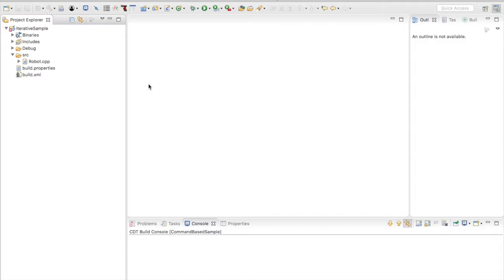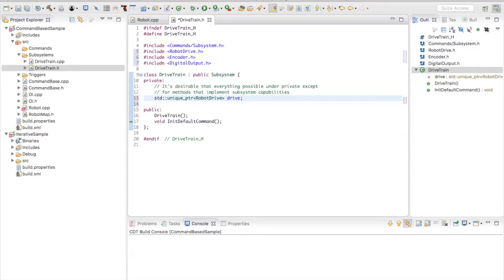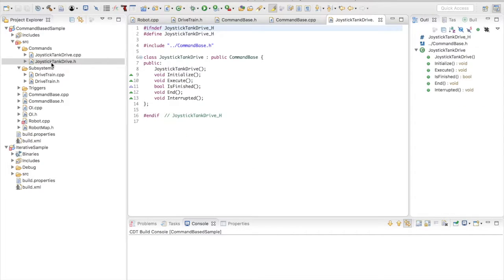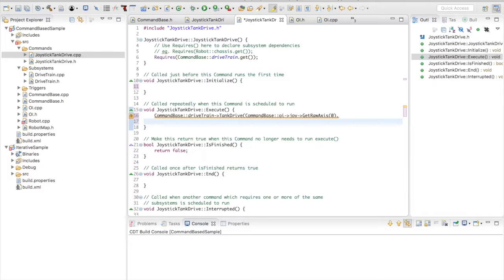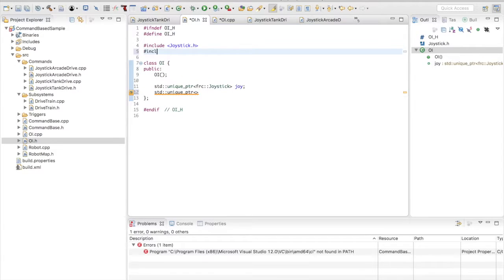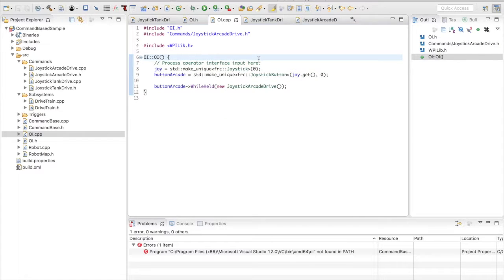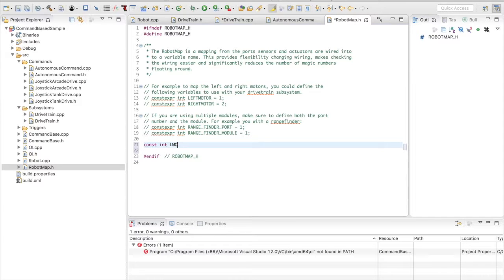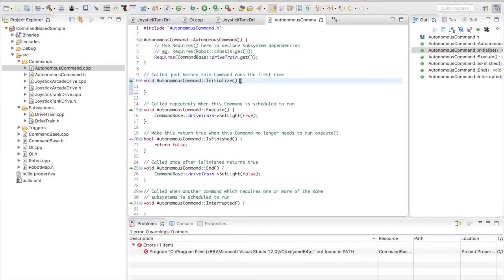Command Based Programming In C++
Trying to program your robot in C++? Learn the basics of Command Based C++.